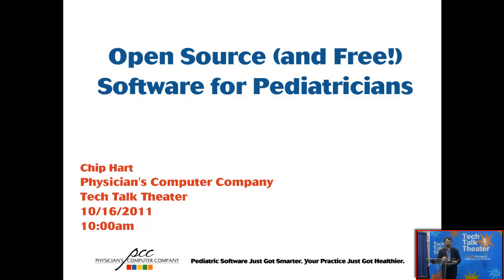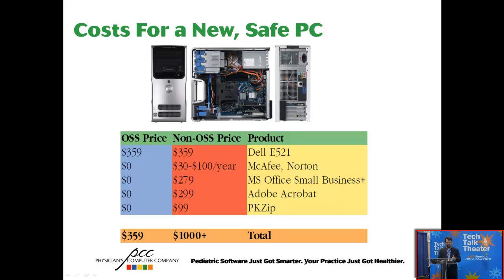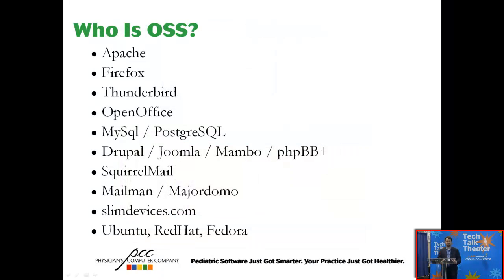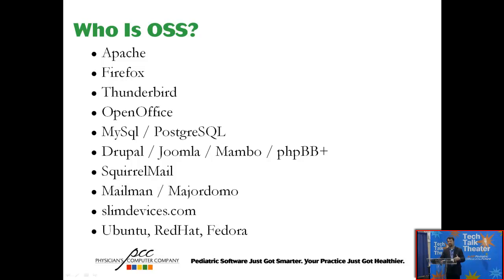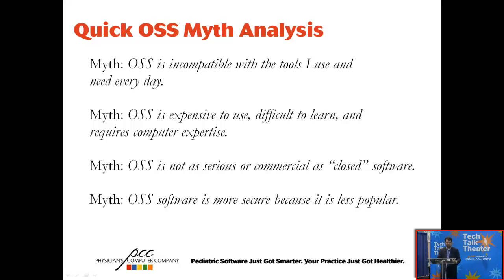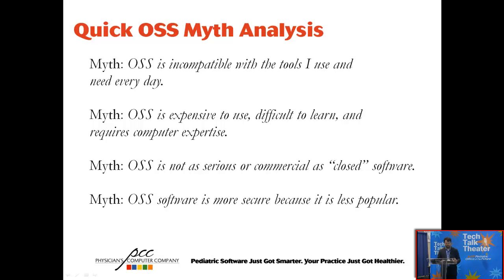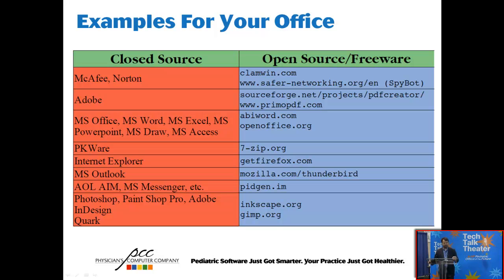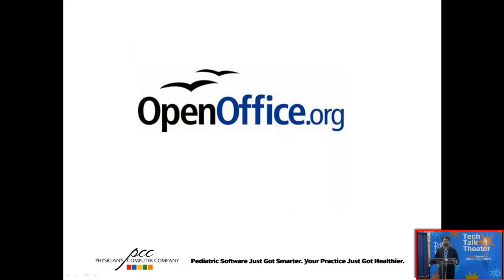Open Source (and Free!) Software in a Medical Practice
Chip Hart of PCC gives some great insights into open source software and ways for pediatricians to save money.